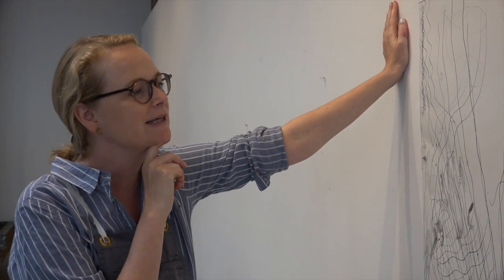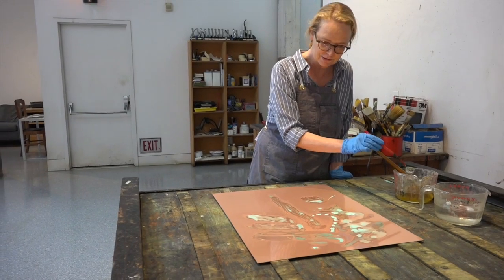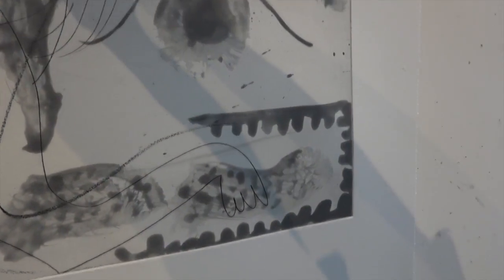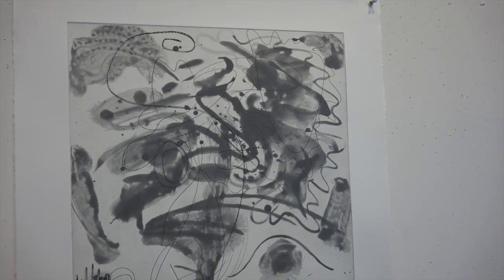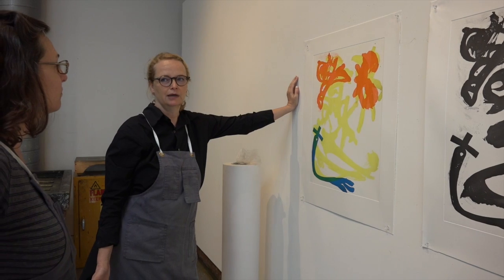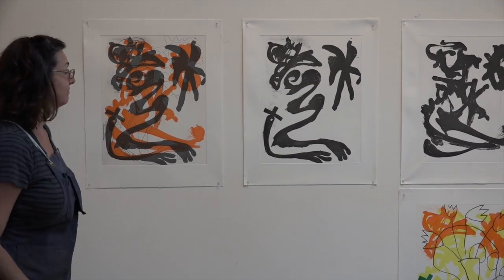Charline von Heyl: The Carefree Things, 2014 (20 minutes)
See Charline von Heyl working on her prints in the Crown Point studio.